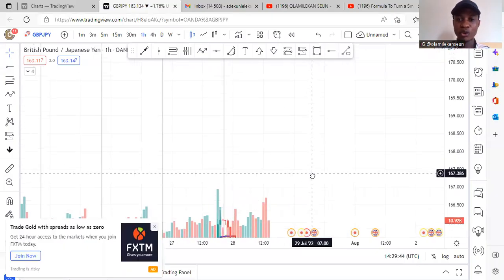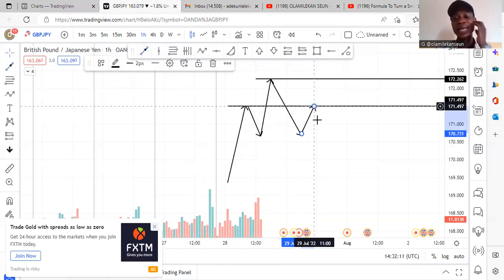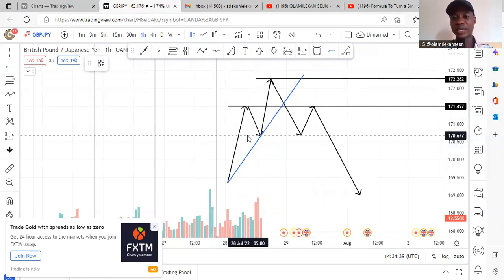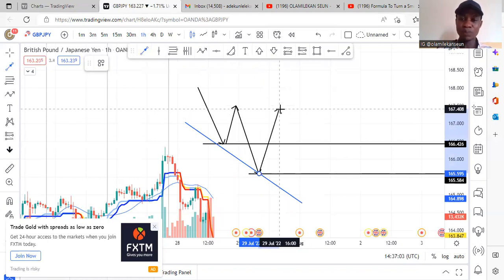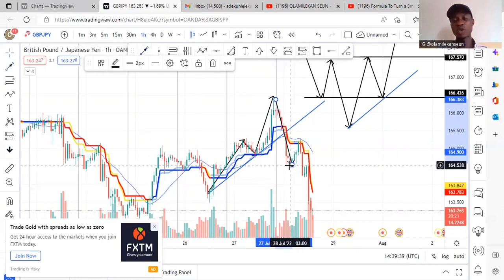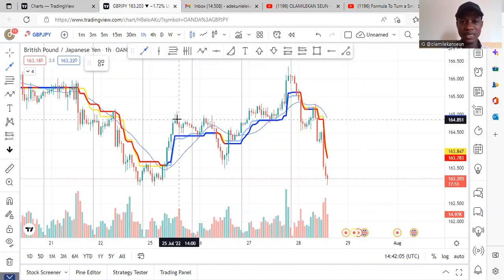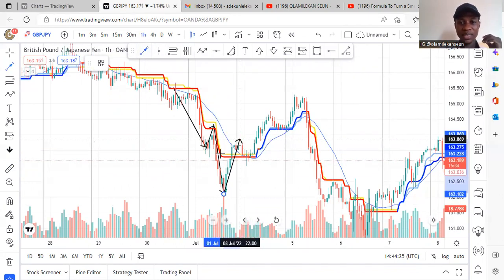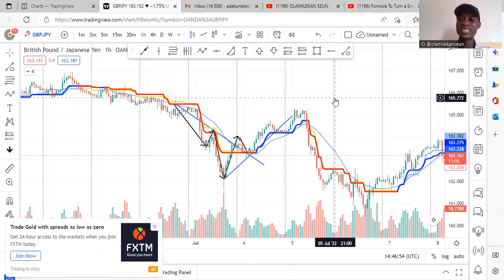Easy way to Identify and trade Head and Shoulder & Inverted Head and Shoulder Patterns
Understanding the chart patterns will help you to be more confident while taking trades and reduce your loss in the market